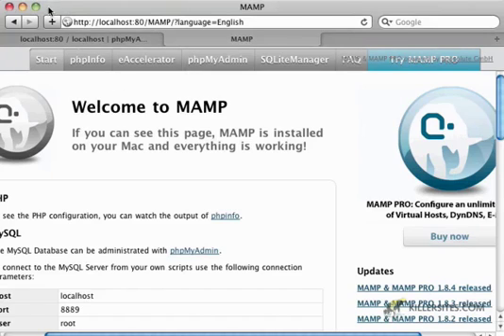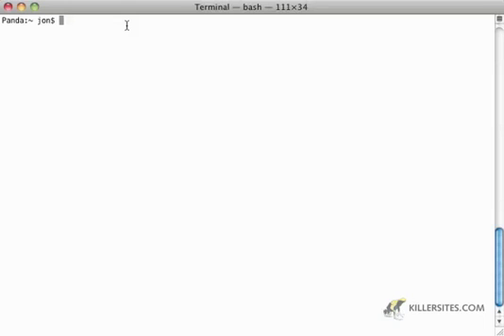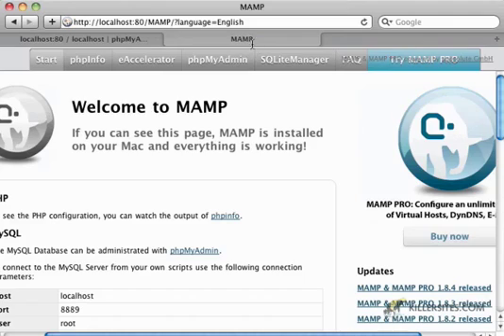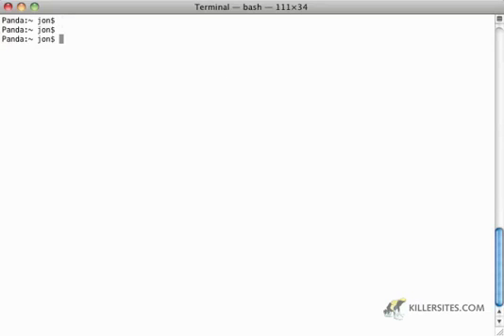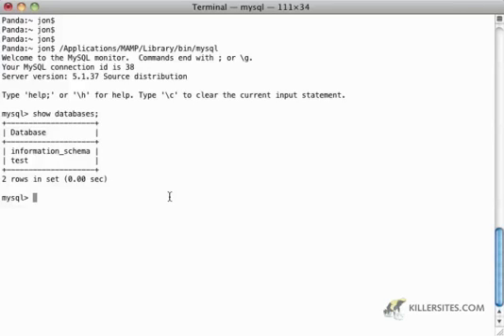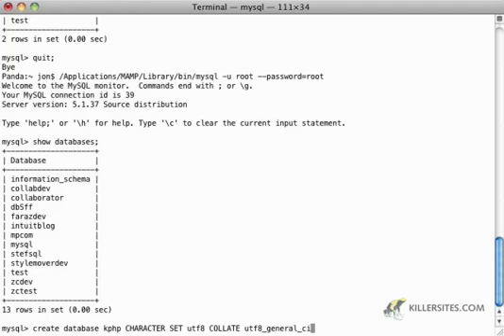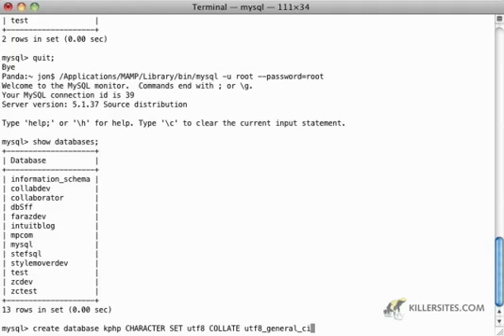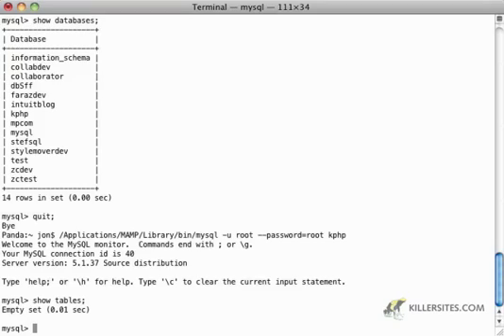MySQL Advanced - Introducing Joins Part 1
This is the first video in a 3 part series, where we teach you about Joins, what they are in a relational database and how to perform more advanced operations in MySQL! From our Advanced MySQL course.